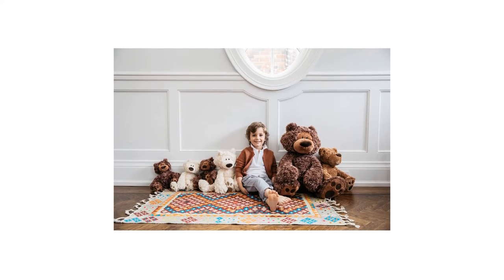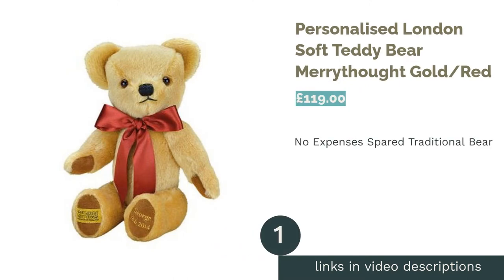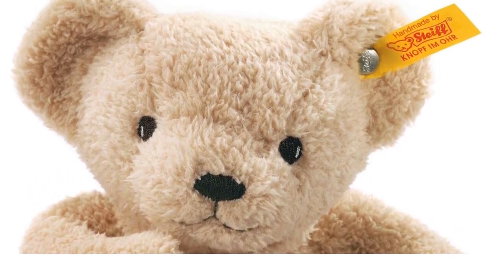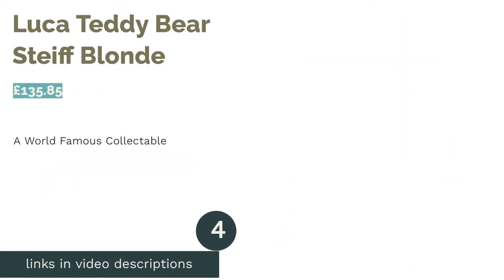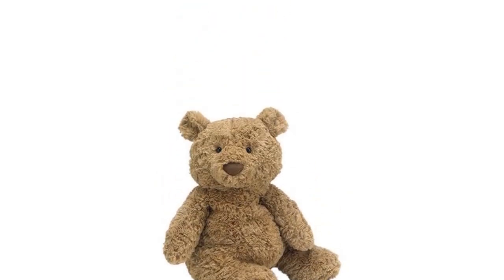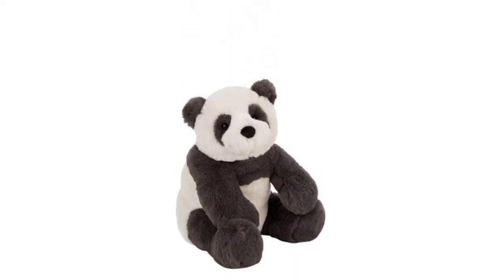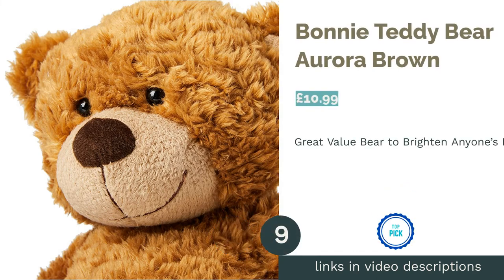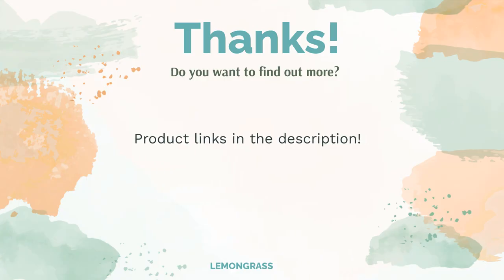🌵 10 Best Teddy Bears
00:00 Introduction
00:57 #1 - Personalised London Soft Teddy Bear Merrythought Gold/Red (£119.00)

01:37 #2 - My First Teddy Bear Steiff Beige (£37.00)
02:13 #3 - XXL Brown Teddy Bear Deuba (£49.95)
02:46 #4 - Luca Teddy Bear Steiff Blonde (£135.85)
03:17 #5 - Bundle of Bears Bartholomew Bear Jellycat Medium (£19.00)
03:52 #6 - Soft Teddy Bear Wooly Organic Beige (£24.99)
04:21 #7 - Harry Panda Cub Jellycat Large (£44.99)
05:00 #8 - Brown Bear Soft Toy Living Nature (£24.00)
05:29 #9 - Bonnie Teddy Bear Aurora Brown (£10.99)
06:00 #10 - Philbin Bear Gund Chocolate (£16.45)
06:25 Ending

Named after President Teddy Roosevelt following his decision to save the life of bears in the wild, teddy bears have been a comforting companion and collectable for babies, children, and adults around the world for more than a century. Chances are, we all had a favourite teddy that we carried everywhere and fell asleep next to, so it’s no surprise you want to find the perfect lifelong cuddly friend for your own kids or loved ones.
There’s a lot of choice out there, from giant bears to gift a girlfriend to simple cotton bears for newborns, as well as those from much-loved toy brands Steiff and Jellycat, so we’re here to make your decision that little bit easier with our buying guide. And if you need a bit more inspiration, be sure to check out our ranking of the best and most huggable b...